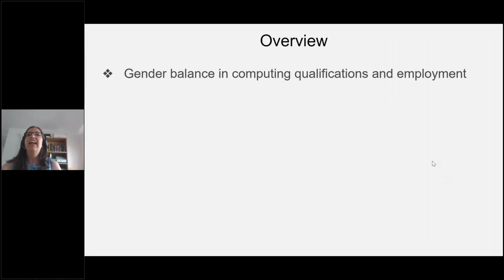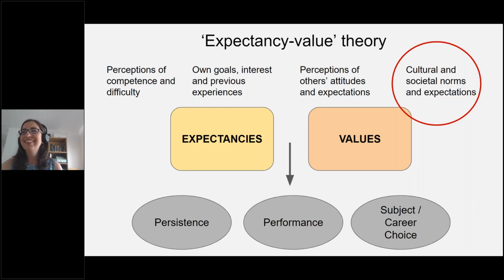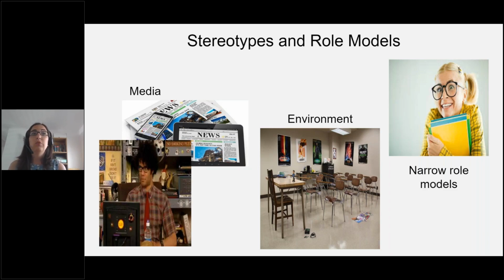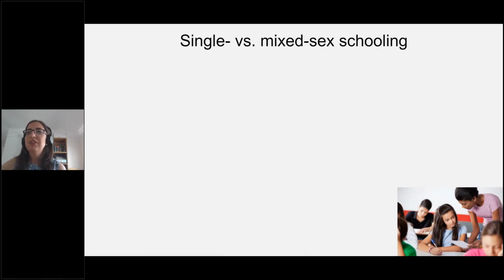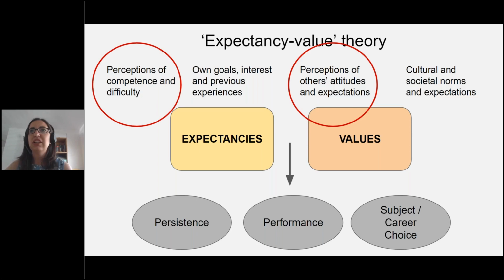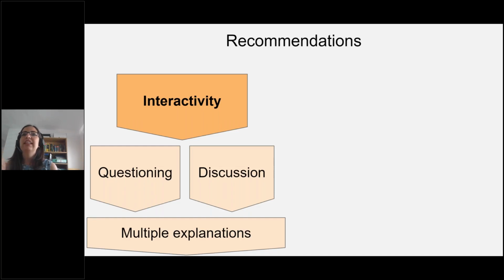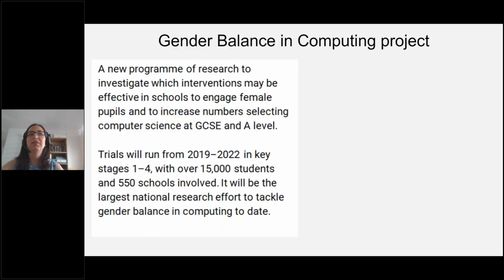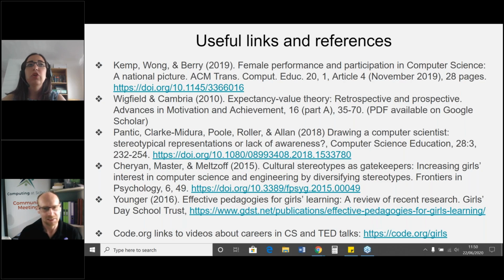Gender Balance in Computing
The workshop will focus on research and practice related to improving the gender balance in computing. It will consider different barriers to participation and interventions aimed at increasing girls' interest in the subject both inside and outside of normal tuition.